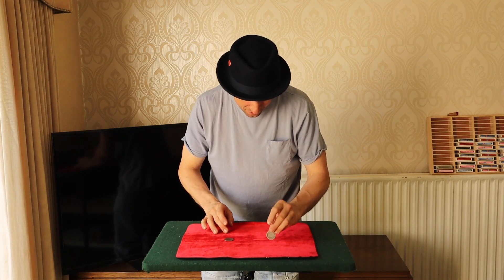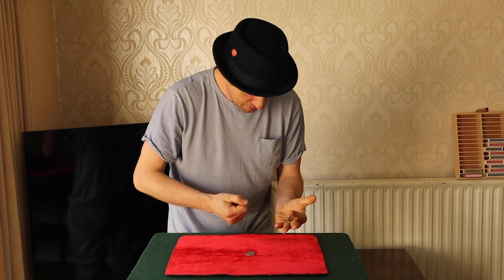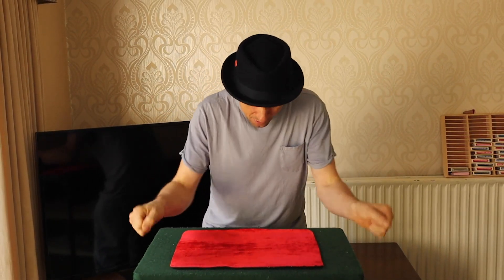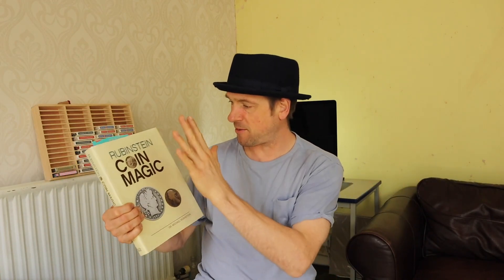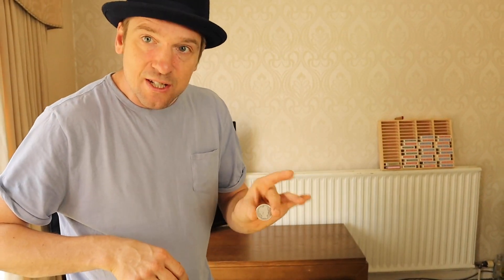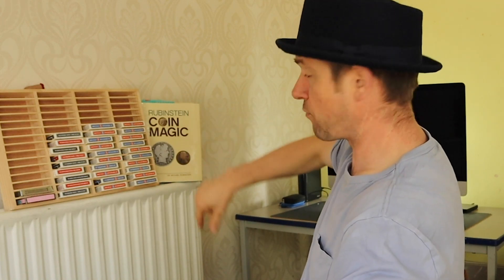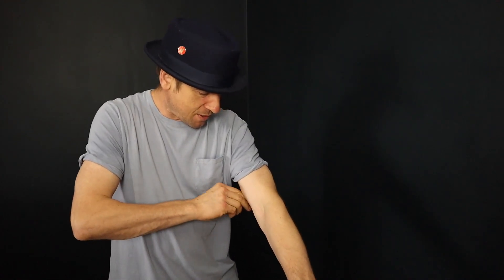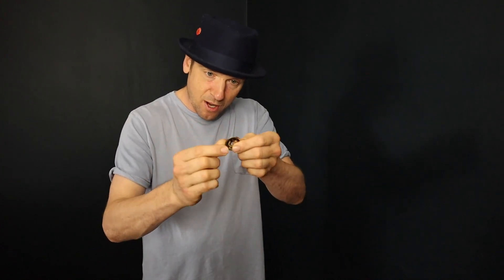Michael Rubinstein, SpellBound routines, Coin Magic !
Two lovely Spellbound routines by Michael Rubinstein, from his Coin Magic Book. Performed by myself DanTrix. ENJOY